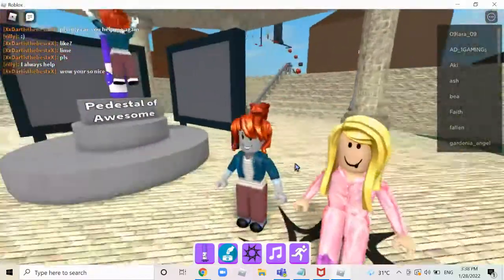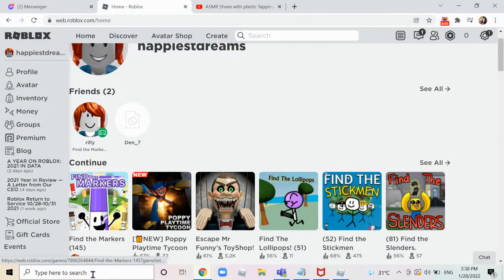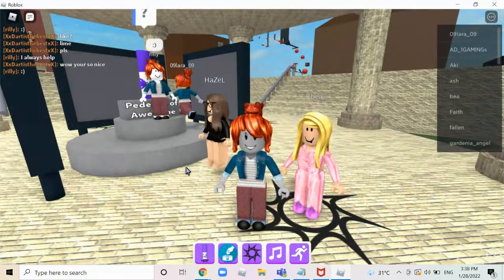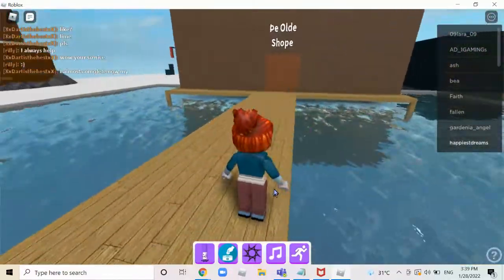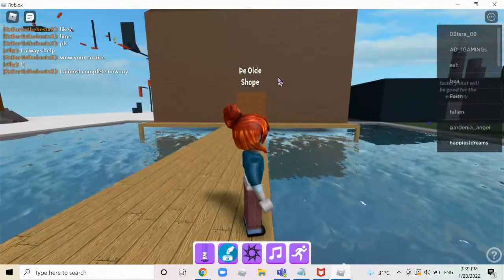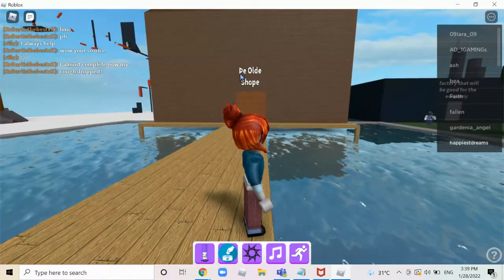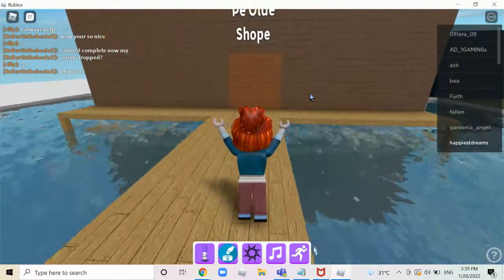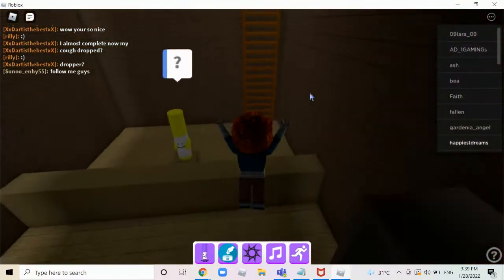HOW TO GET THE TIED MARKER IN FIND THE MARKER!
roblox sooo since the comment box is a thing. comment so requests maybe? aha :)